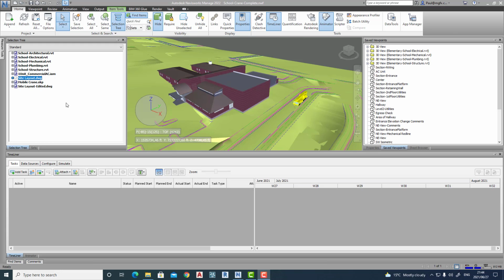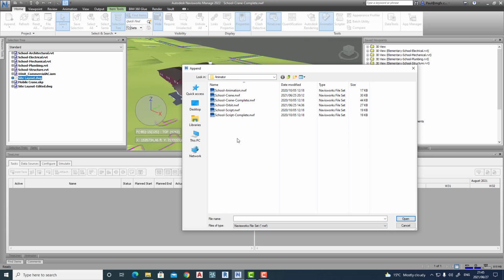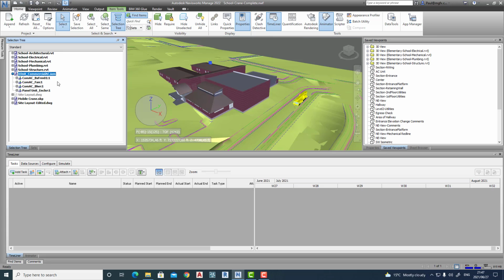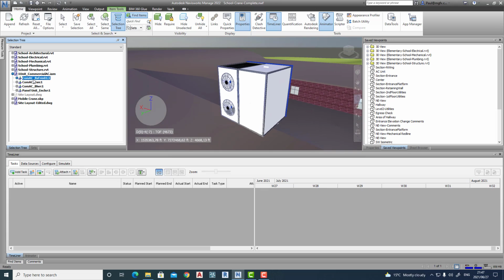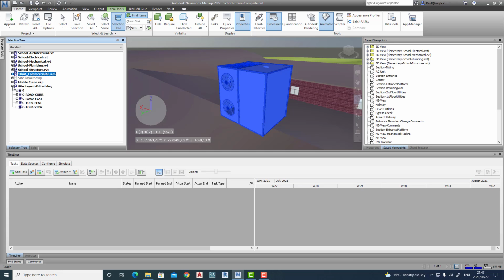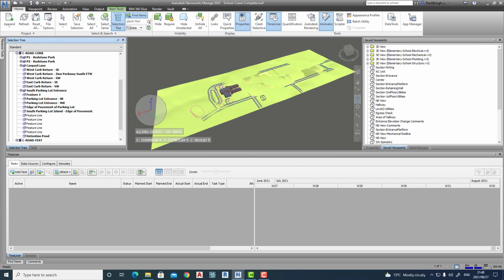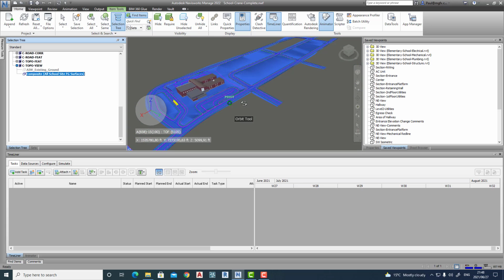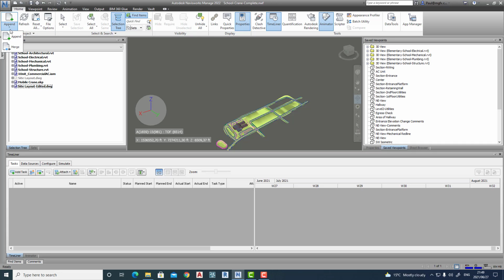Navisworks 2022 BIM Consideration Model Structures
I this video we consider the implications of files being interpreted as having a certain structure when interpreted in Navisworks. It is something to keep in mind when specifying the files used in the BIM execution plan.